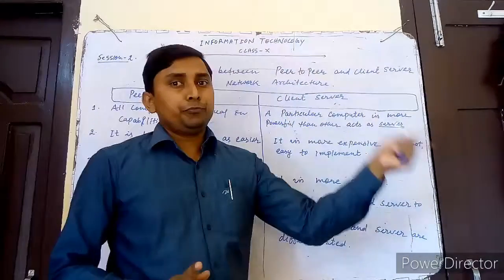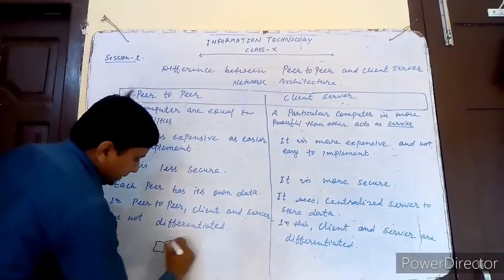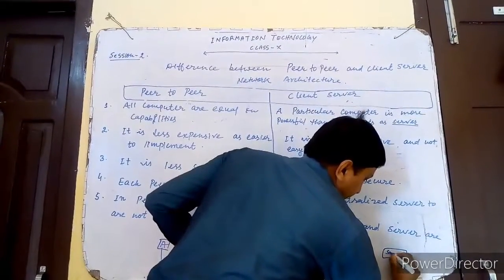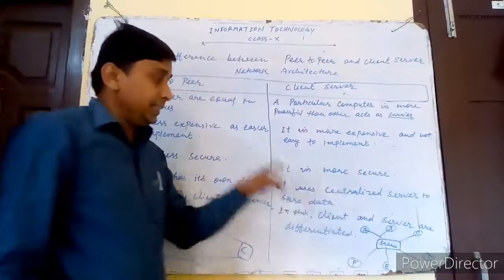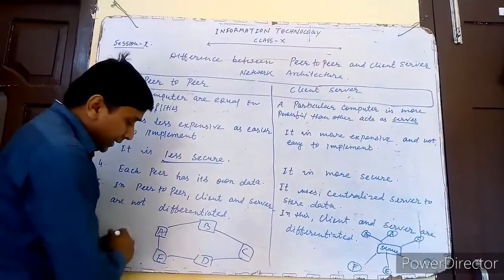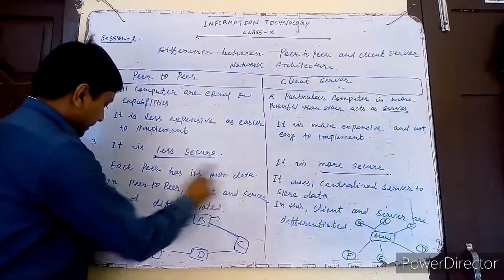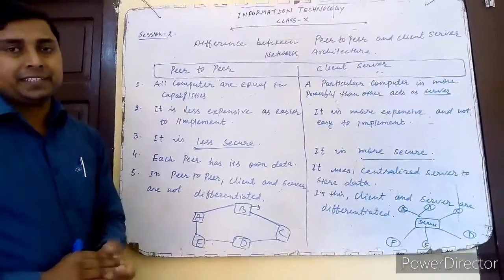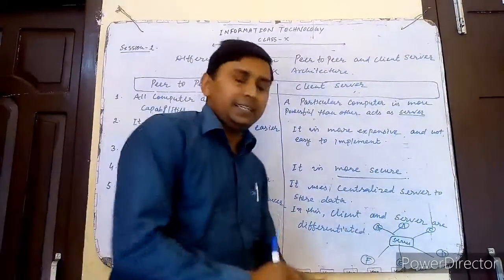class X, Sub IT, Diff bet Network Architecture